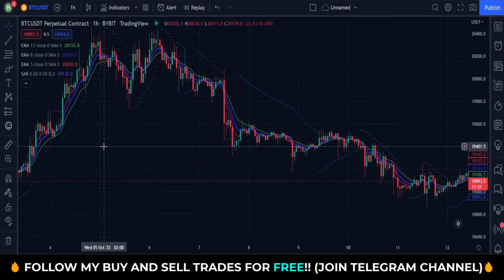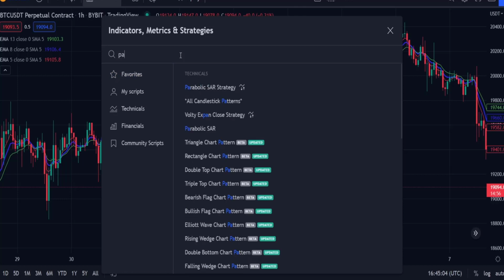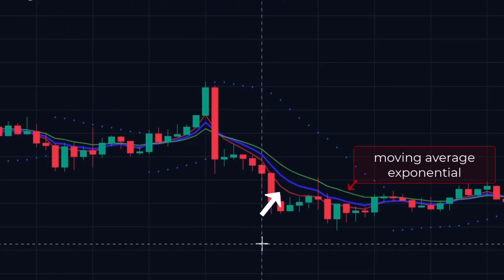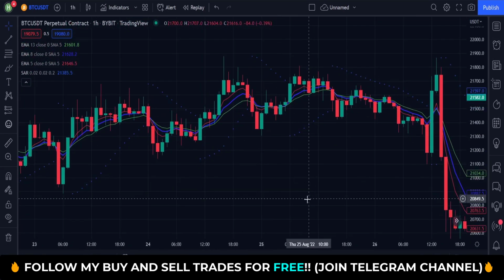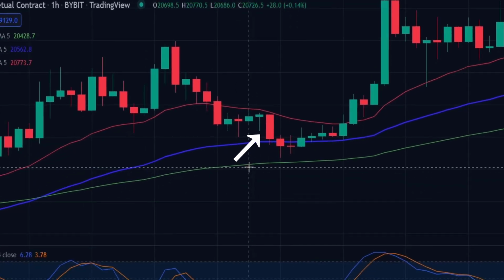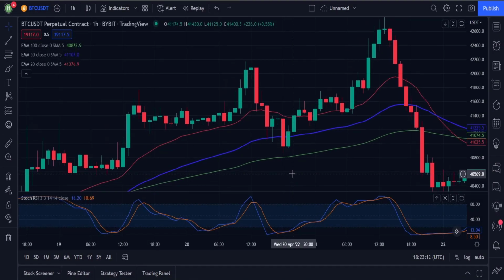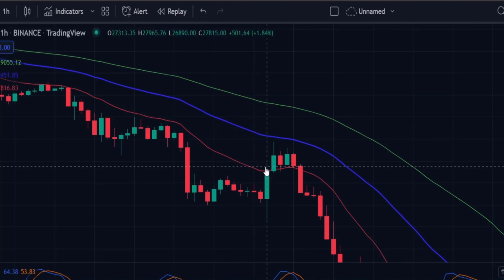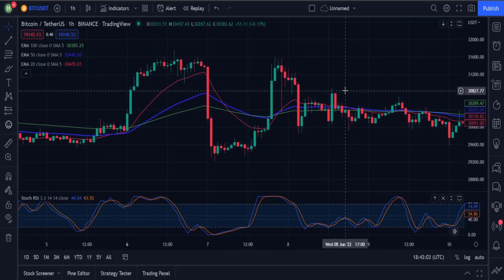3x EMA Trading Strategy that is very Advanced!! ( Only for professionals)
Try this 3x EMA strategy to maximize your profits! This daytrading strategy is based on the 1 hour timeframe, risk management is also covered. This daytrading strategy is a combination of multiple very unique Tradingview indicators.